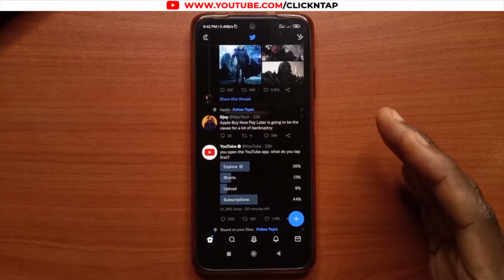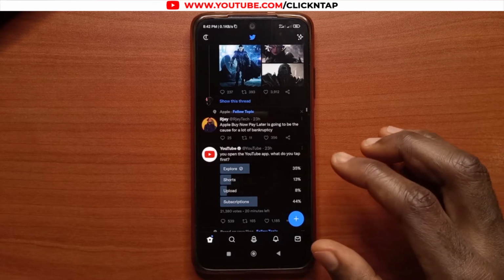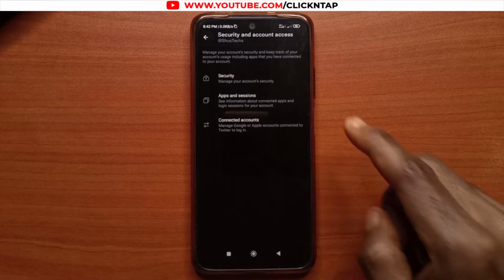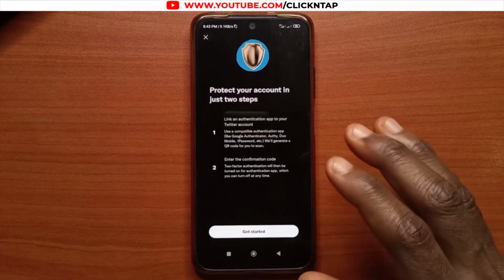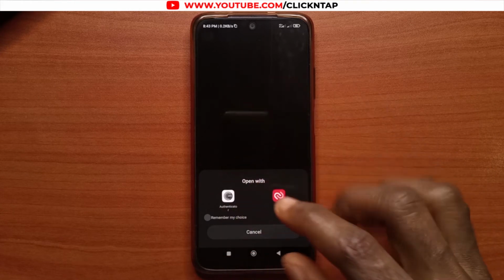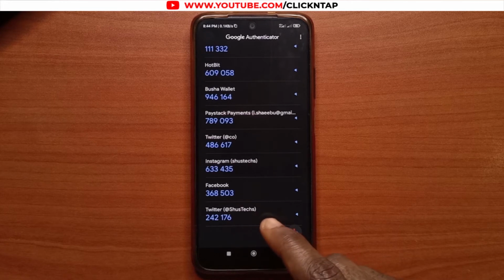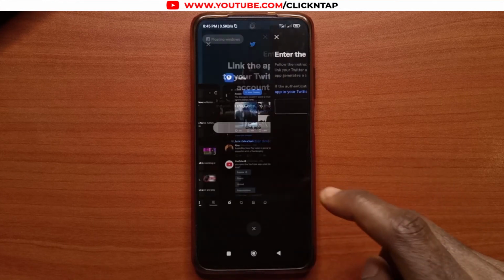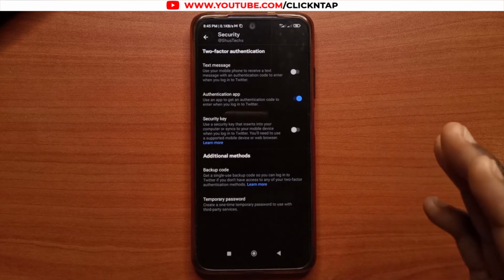How To Use Google Authenticator with Twitter/X - 2FA on Twitter/X